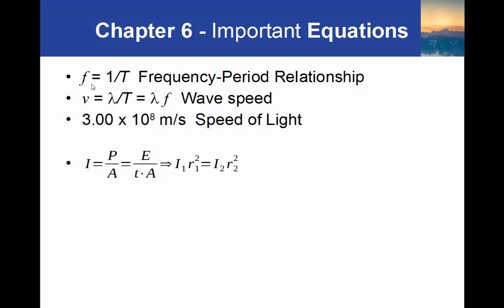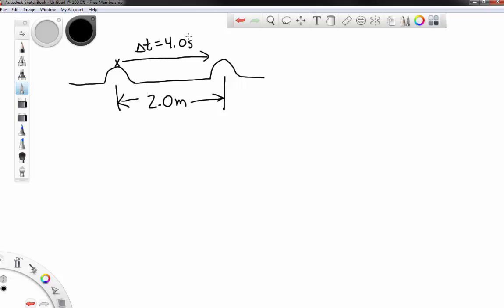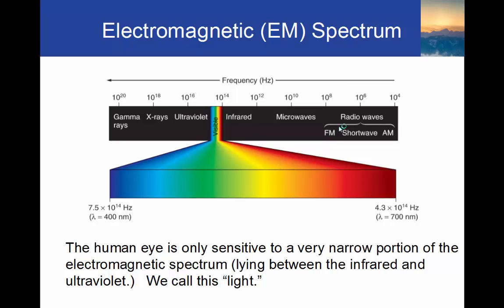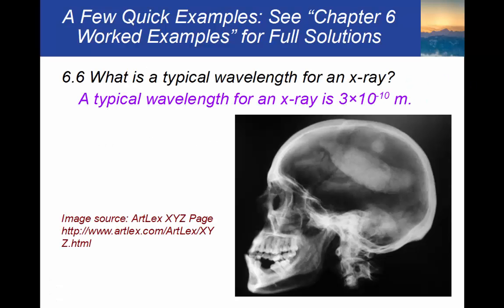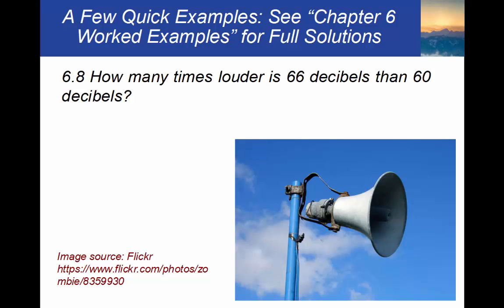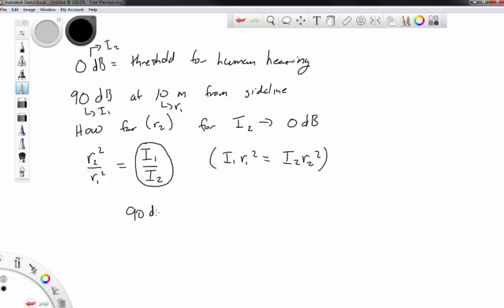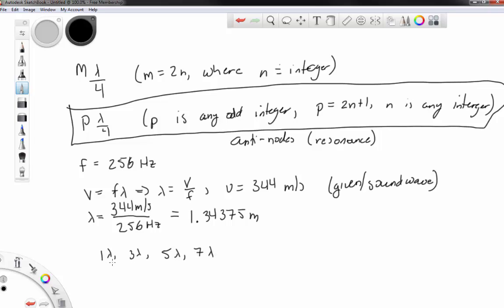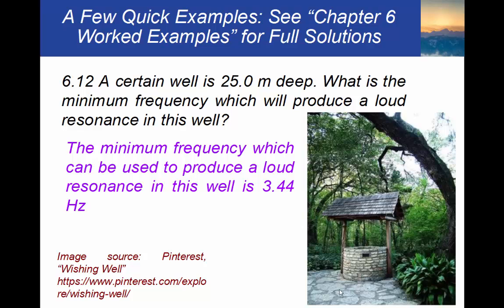Physical Science Lecture Worked Examples: 06 Waves and Sound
In which I work a dozen examples which pertain to waves and sound at the level of physical science.

Time Stamps:
Introduction--0:00
Review of equations--0:27
EX1--1:39
EX2--3:42
EX3--6:48
EX4--9:56
EX5--13:25 (Order-of-Magnitude Estimate)
 [FWIW, Calculating Wavelength for an Actual Microwave]--19:40
EX6--22:26
EX7--25:05
EX8--29:58
EX9--33:05
EX10--37:27
EX11--44:41
EX12--51:32